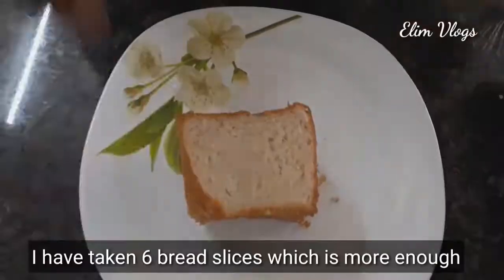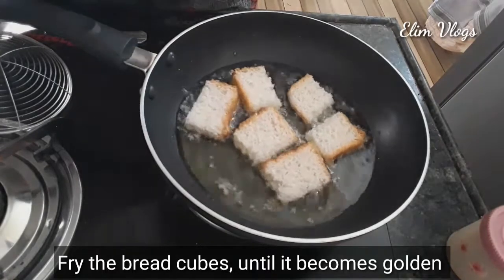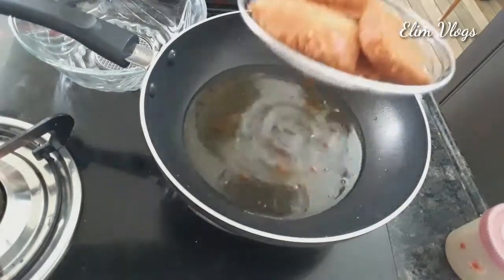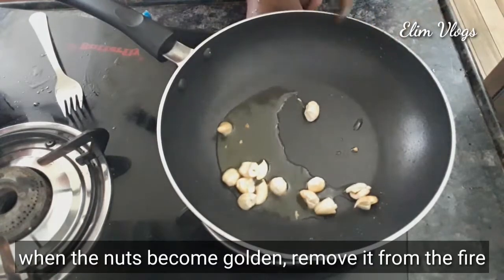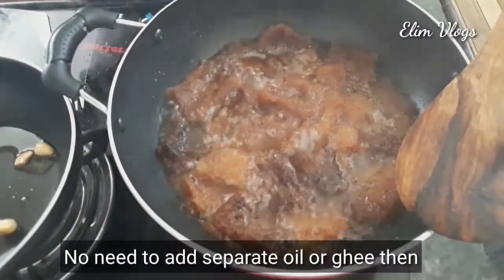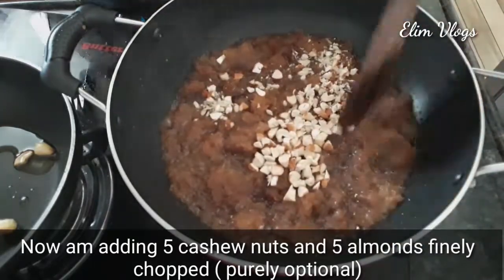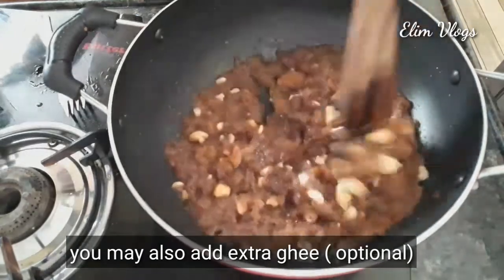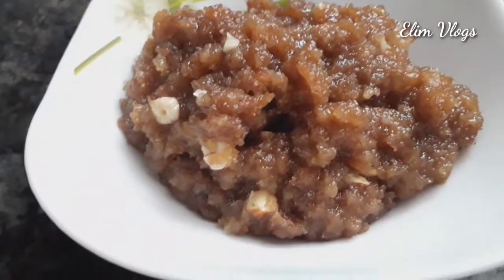பிரட் அல்வா/ Bread Halwa recipe in Tamil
Hi Friends

Lets see how to make easy and tasty bread halwa at home. Hope you will give this a try and let me know how it turn out for you.
Easy snacks video, please check out

Ingredients:
Ghee - 1 tab.spn
 Cashew nuts
Raisins
Almonds
Sugar- 1/2 cup (6 table spoon)